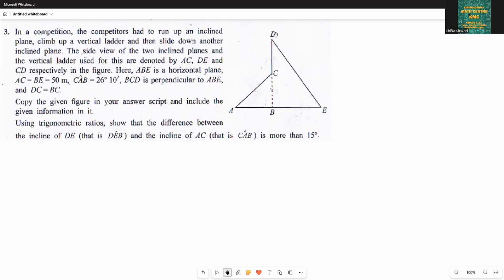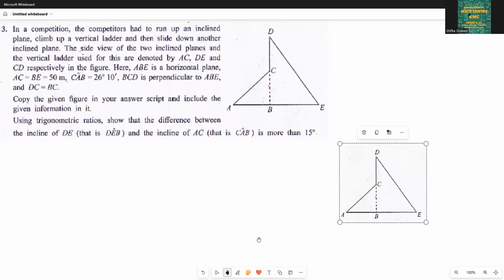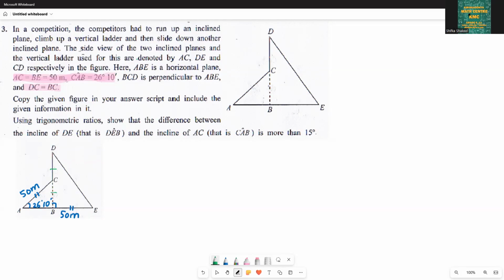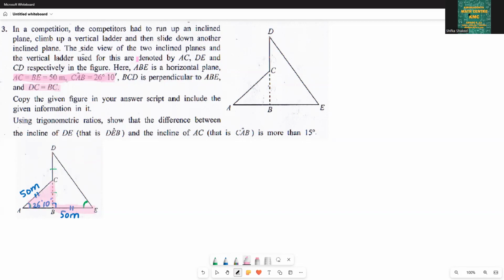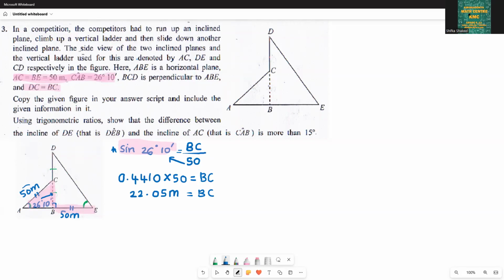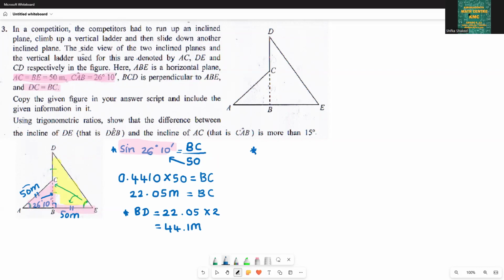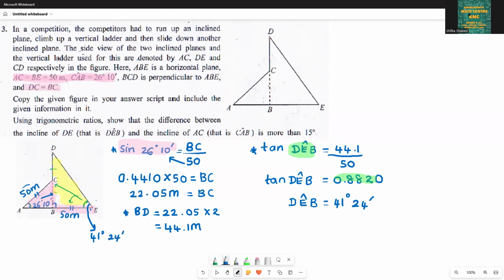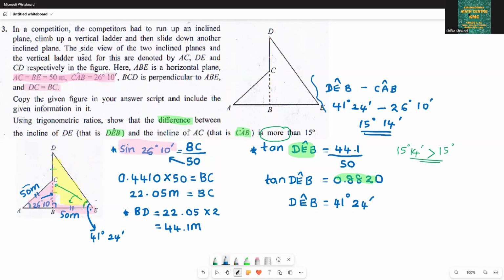2024/2025 maths answers(3rd question)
2024/2025 maths answers(3rd question)